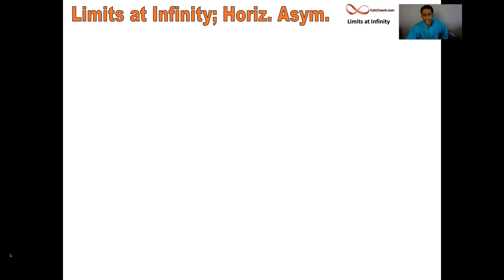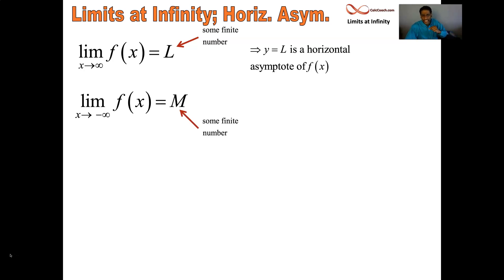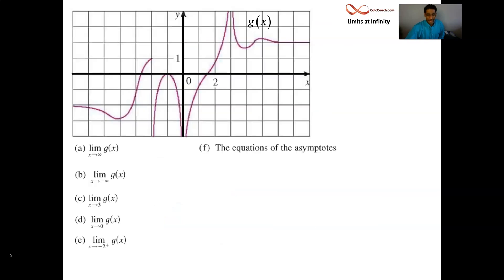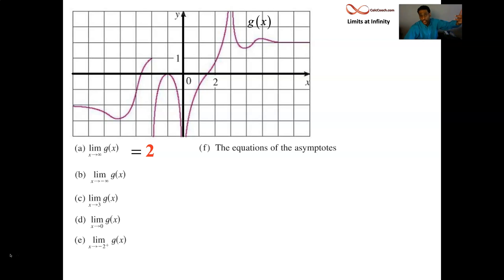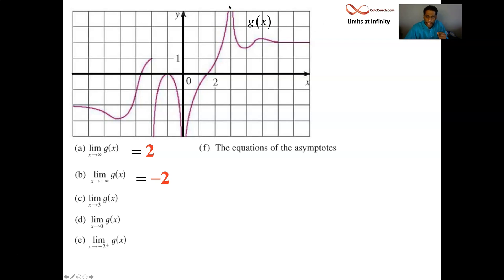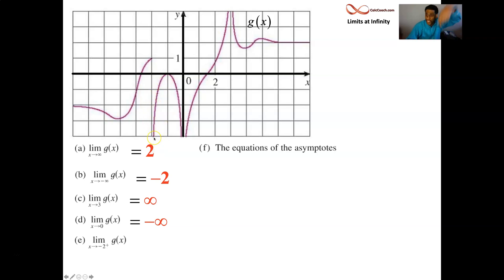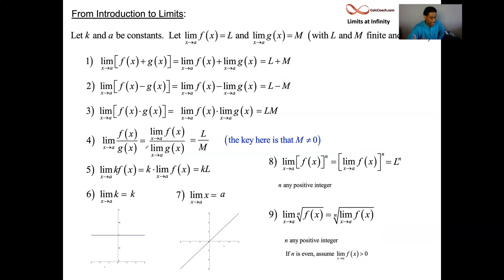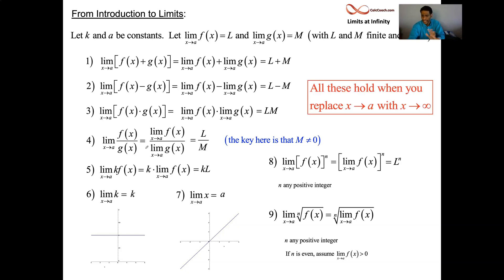Finding the Limit as x Approaches Infinity an Introduction